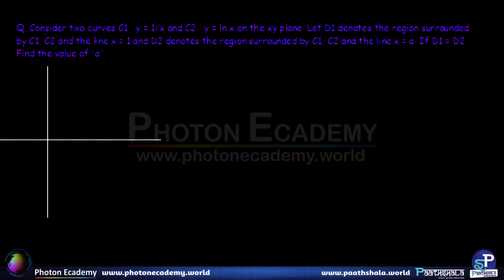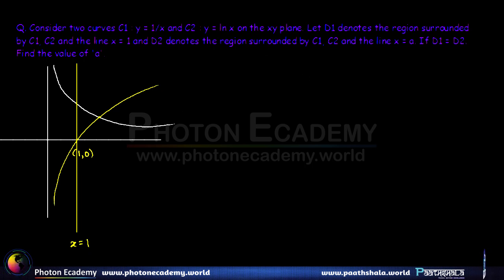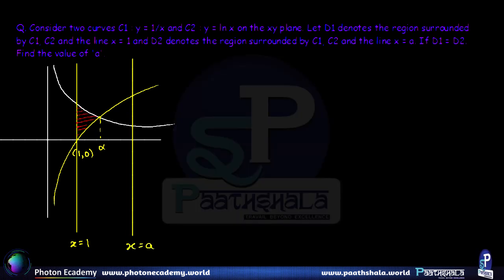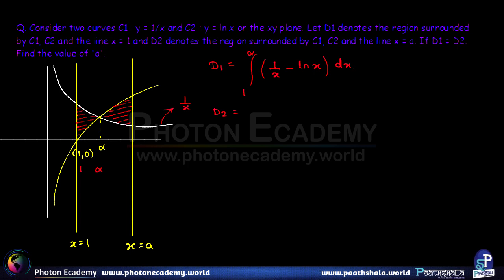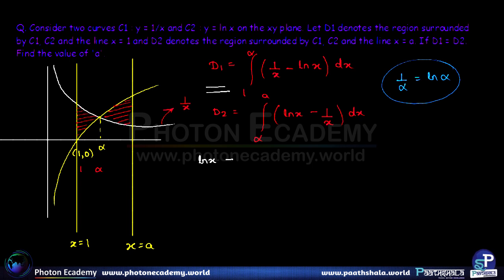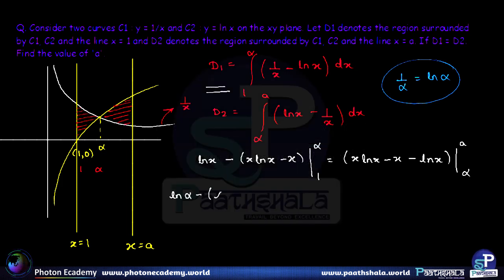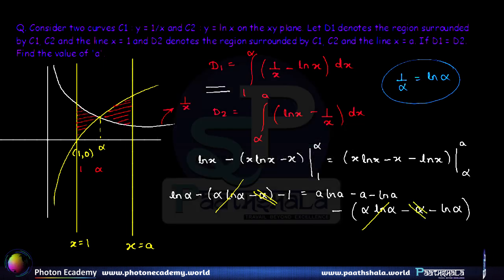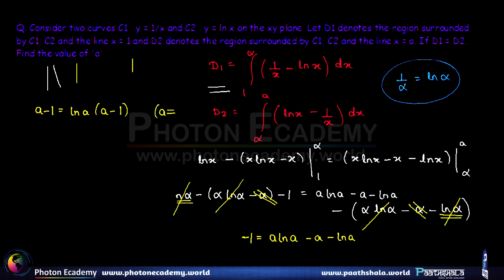Area under the curve Q10 | Maths by SNP Ma'am